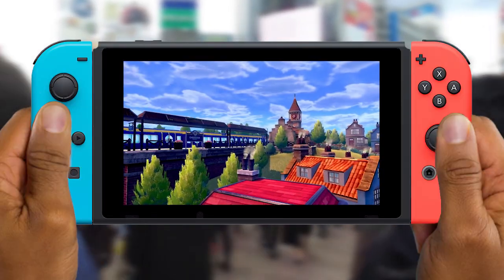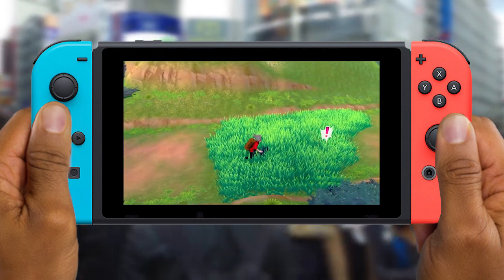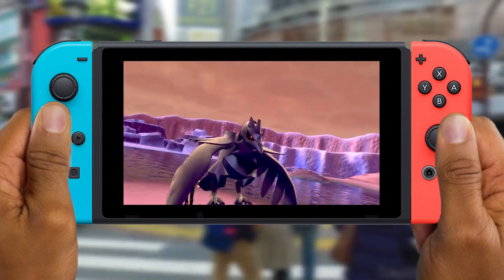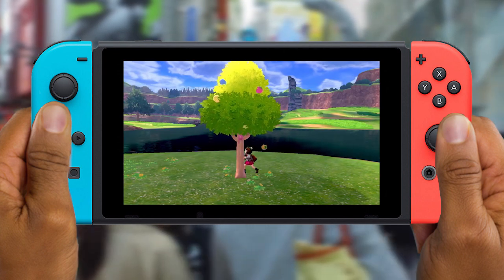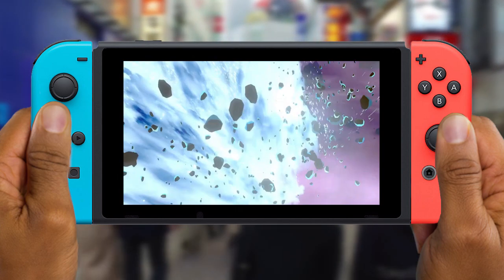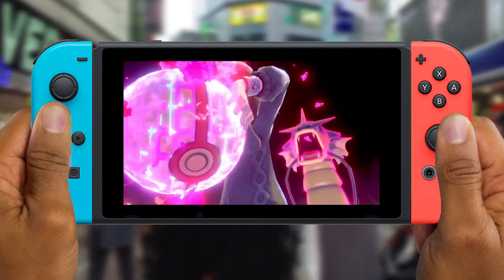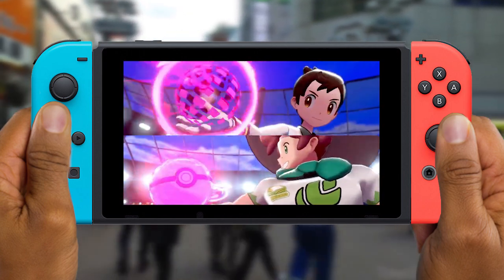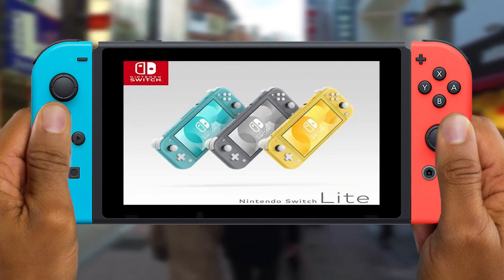Nintendo Switch LITE Is HERE!!! | Geak Breaking Newz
Where there smoke there usually fire and when we hear an excess amount of rumors from the mill YOU know it has to be something from it.